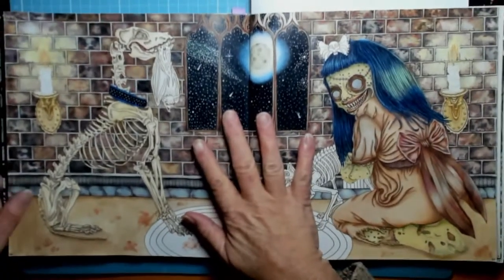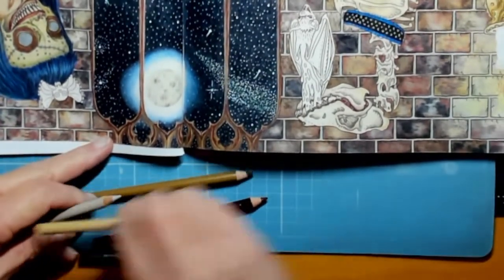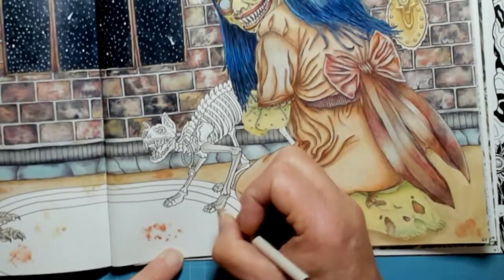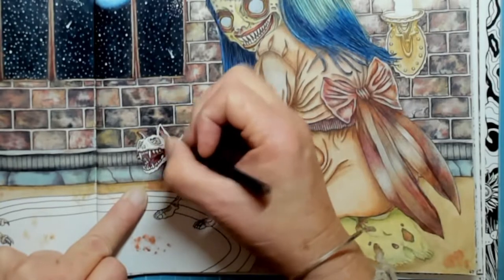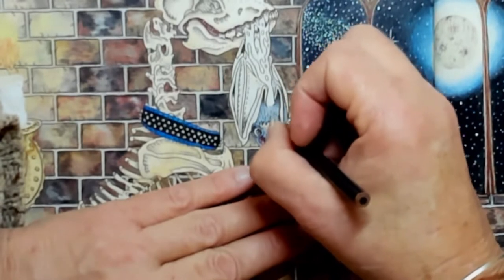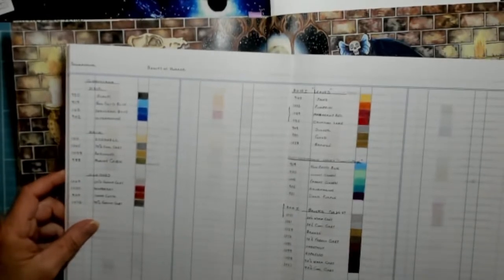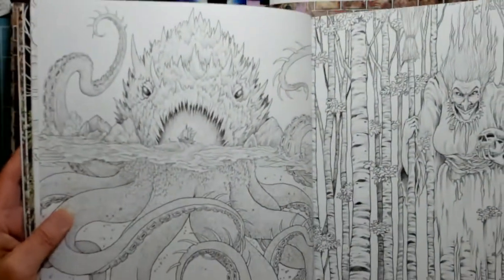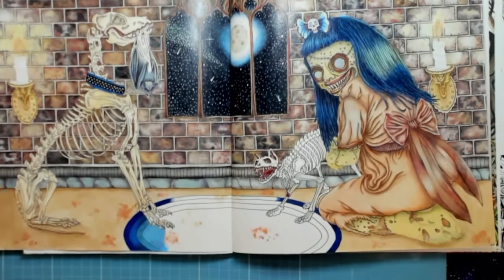Beauty of Horror (B.O.H.), colouring page 66-67 (part 4/4) 10-7-22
ADULT COLOURING/NOT FOR KIDS !

Colouring books, book flip through's, colour along with me, be enabled with art supplies 😉 So grab a cuppa, some munchies, join us all in Live chat or just relax & enjoy while listening & working on your own creations 😸

THANK YOU for supporting my channel, greatly appreciated !

*List of Art Supplies (some have abbreviations)*
PC prismacolor premier
FCP
DWC coloursoft DWD derwentdrawing DWP procolour DWI
WC
TI irojiten A arteza lyra chameleon BW blackwidow SC